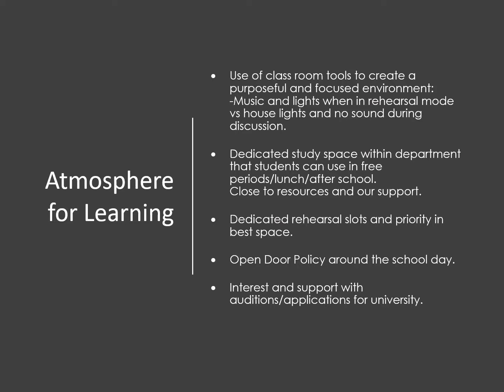Strategies for effective KS5 provision - Sam Martin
Strategies for effective KS5 Provision

Sam Martin is an experienced Head of Drama in West Berkshire. She worked alongside OCR developing teaching materials for the reformed specifications, focusing specifically at practical exploration of set texts. Sam is the NQT induction coordinator and early careers mentor at the large mainstream school where she works, developing and delivering tailored in-house CPD. This summer Sam begins her MA in Senior Leadership.

This video is part of the Early Career Drama Teaching CPD event published in July 2020 to support ITT and NQT Drama specialist teachers, produced by Open Drama UK North West Region in collaboration with Manchester Metropolitan University.